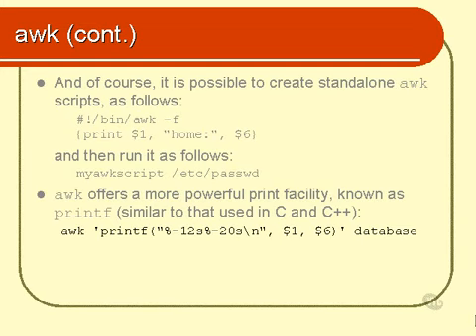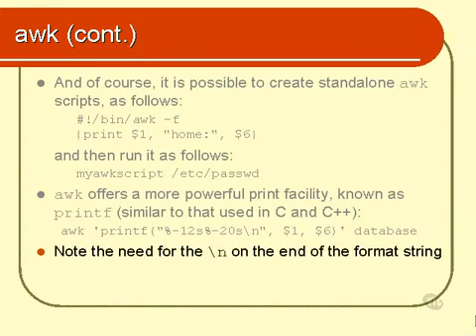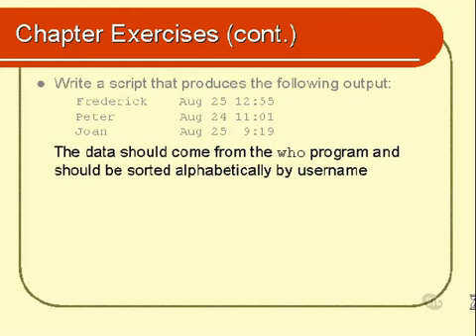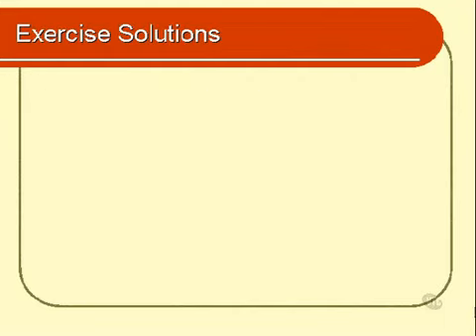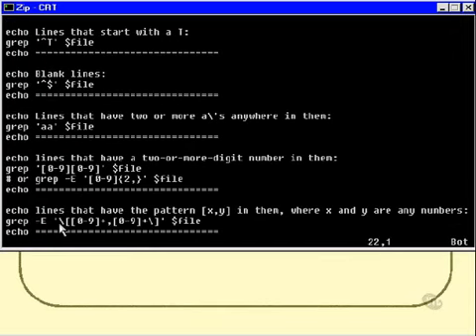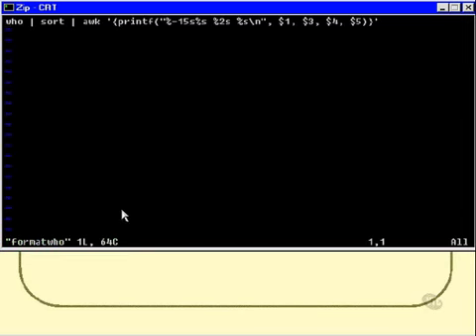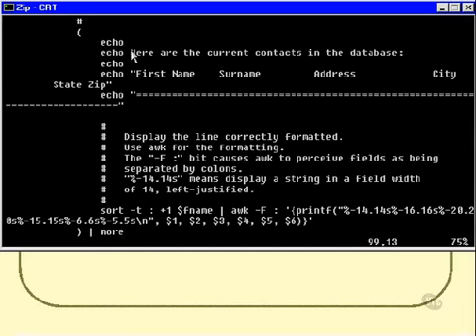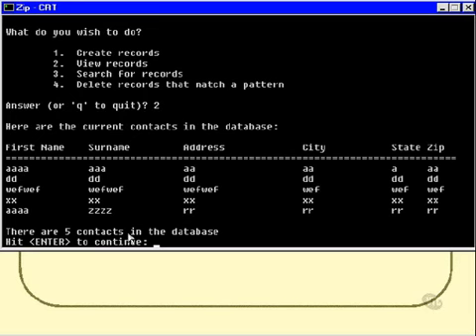07 Unix Shell Scripting Tutorial Text Processing Part 5